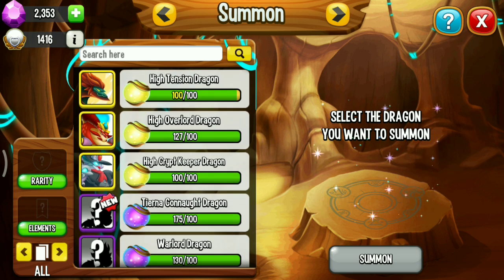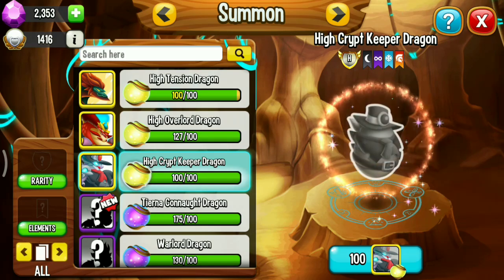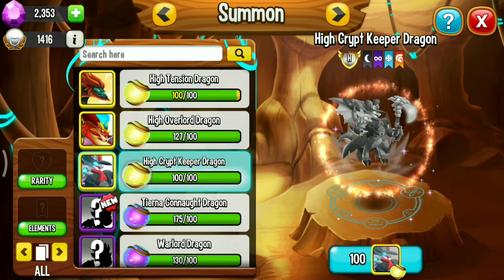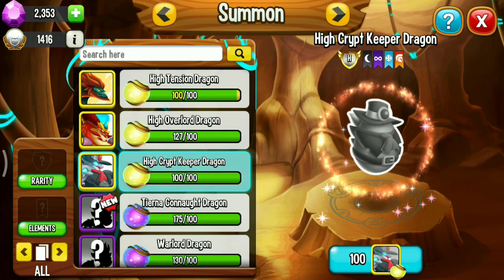Summon HIGH CRYPT KEEPER Dragon ! New Heroic October 2021 ! Dragon City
The new high crypt keeper dragon is coming! It will come on 21st October 2021! This heroic dragon is so cool!